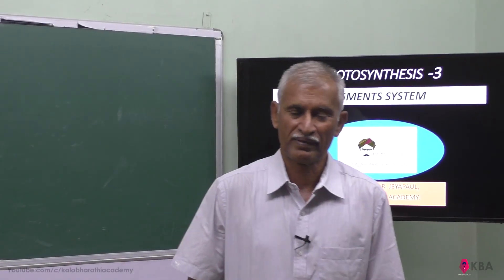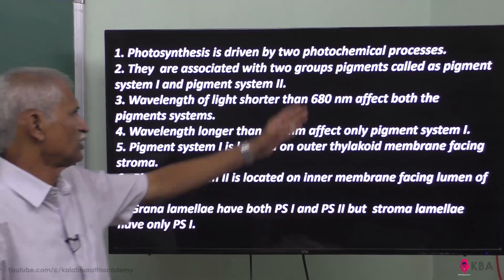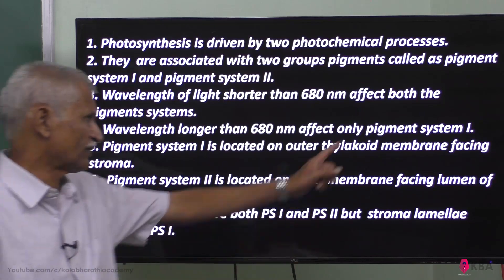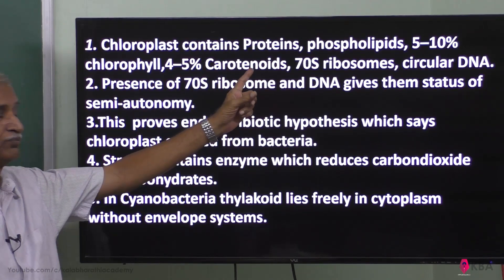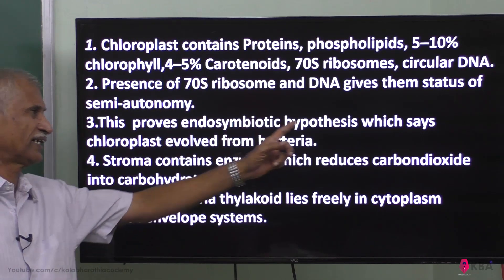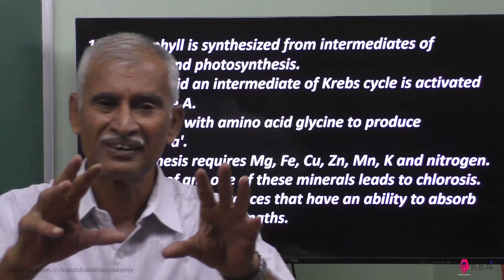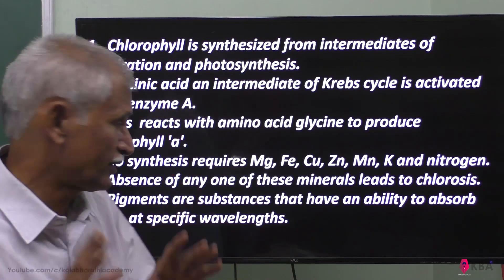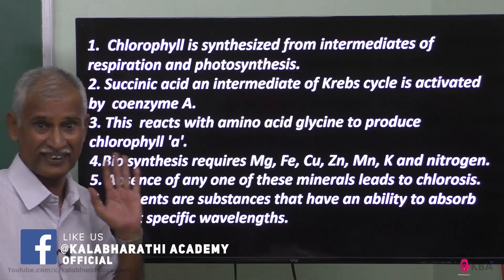3.Botany | Photosynthesis | Pigments system